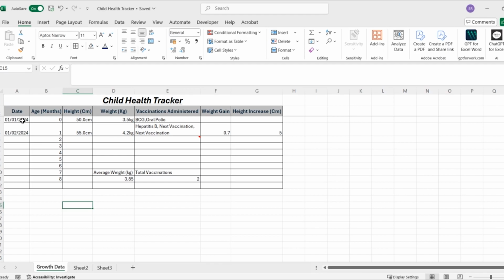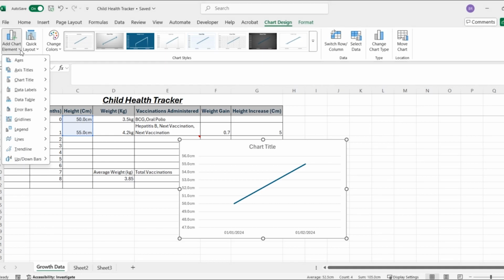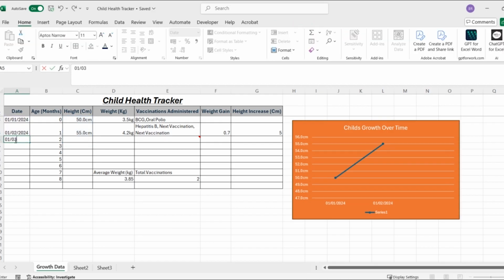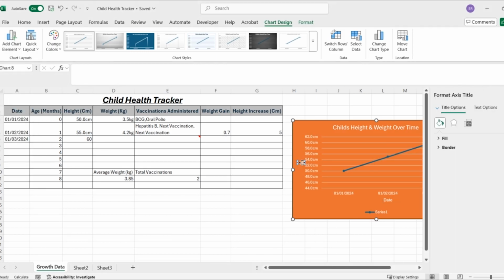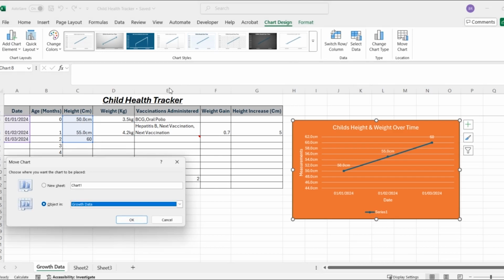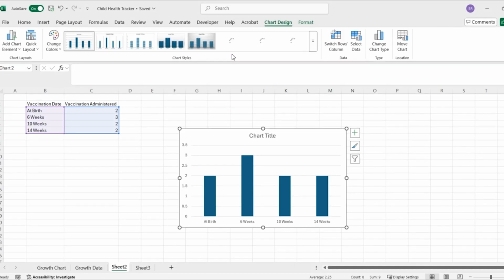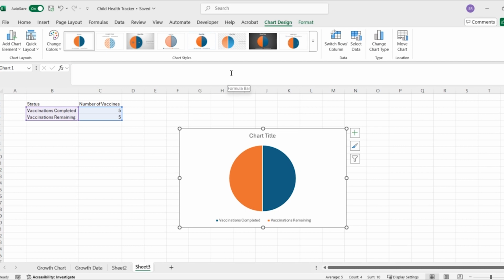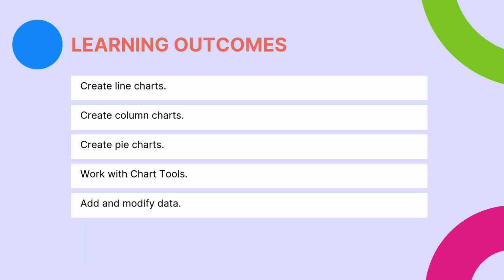Microsoft Excel - Module 7